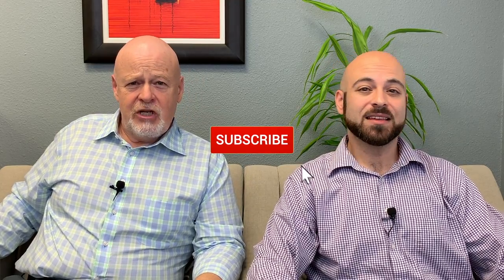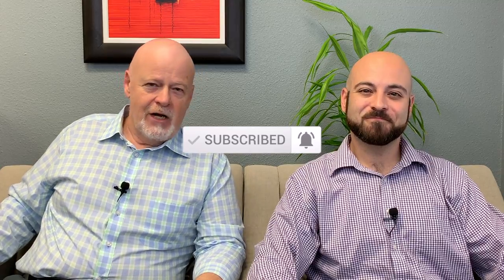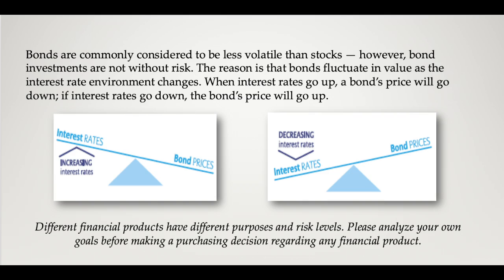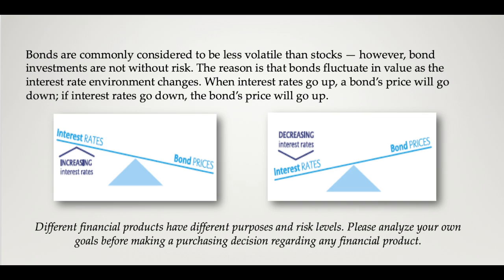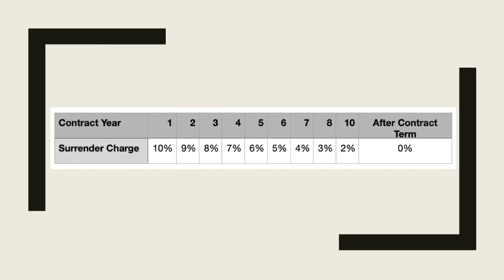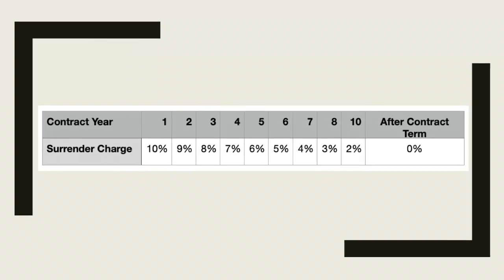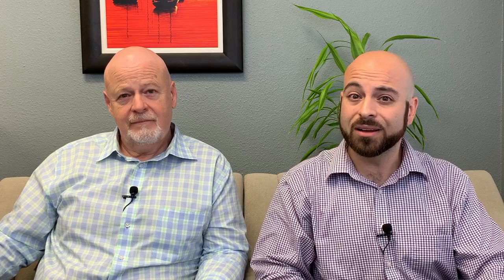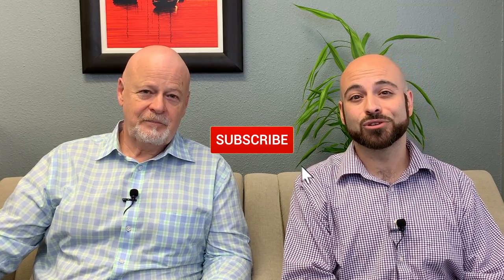What is an index annuity?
In this video we will help you answer the question, “What is an index annuity?”. We will explore some annuity basics including how index annuity funds can help you avoid downside risk in the market and what role they can play in mitigating your overall retirement risk. We will give you a simplified index annuity definition and explain why many people consider them as bond alternatives, and a vehicle for market risk management that can help you avoid losing money in the stock market. If you are interested in ways to safeguard your retirement savings, you won’t want to miss this!

🤝BECOME OUR CLIENT:
1. Watch our complimentary (60min) Masters Academy to ensure retiring with confidence is something you are ready to commit to.
2. Once you watch the video you will be prompted to apply to become our client.